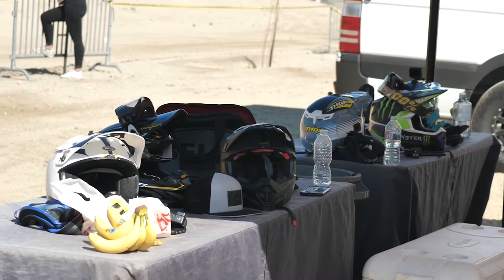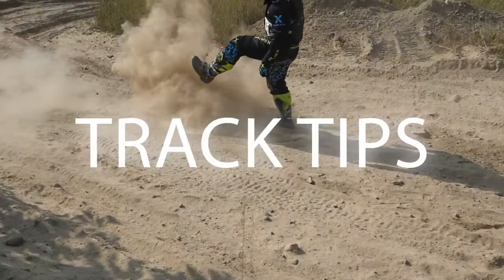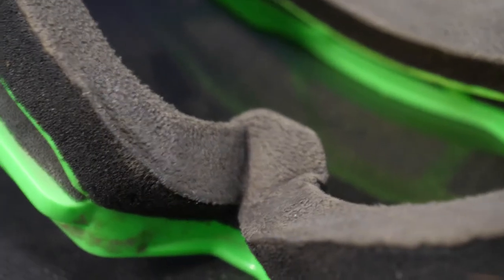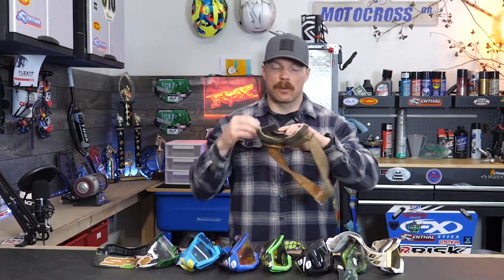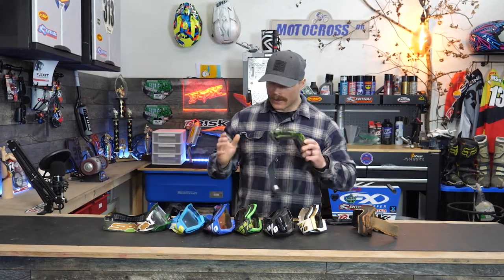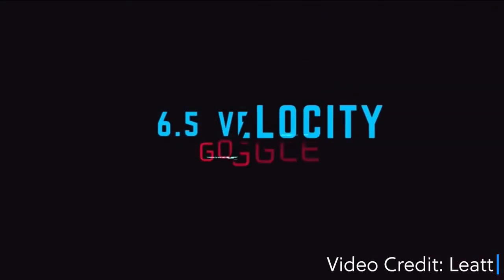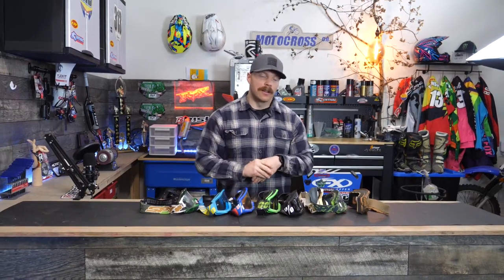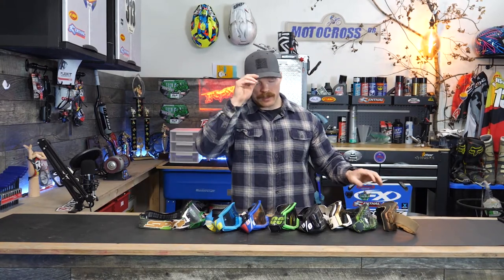Buying dirt bike goggles? Watch this first (Avoid missing these things)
Hey guys! In this video I'll show you a few things to remember when looking at a new set of goggles. Keep these in mind and you can't go wrong!

My camera

My go pro

Included in what you can download (for free) is this:

2 Programs. An amateur racer program, for those looking to take it a little more seriously and a weekend warrior program. The Weekend Warrior program is for the average Joe just looking to increase his/her fitness.

Enter your email. That's it!! Totally free. No tricks.